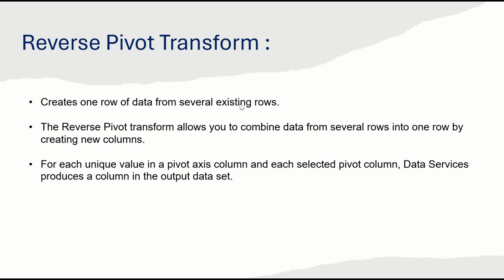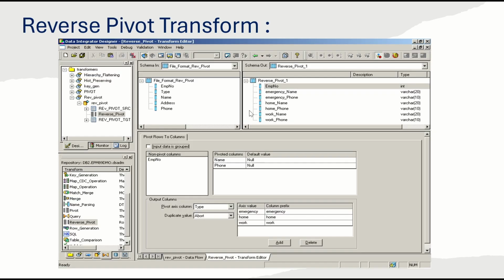Reverse Pivot Transform | SAP BODS | Data Services | SAP BODS Transforms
Reverse Pivot Transform | SAP BODS | Data Services | Data Migration
SAP BODS Transforms

How to use Reverse Pivot Transform in SAP BODS
Rows and columns re arrangement
rows to columns in bods
Combining data
Merging tables
Field mapping
Applying filters

Data Integration
Extraction, Transformation and load